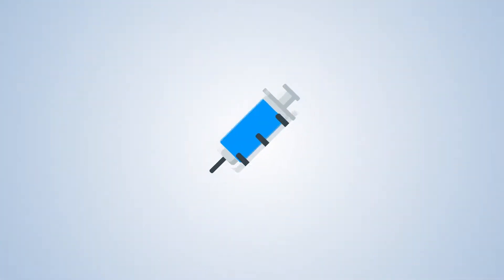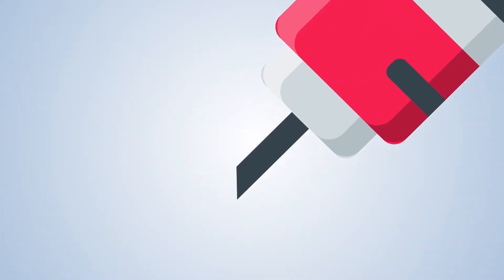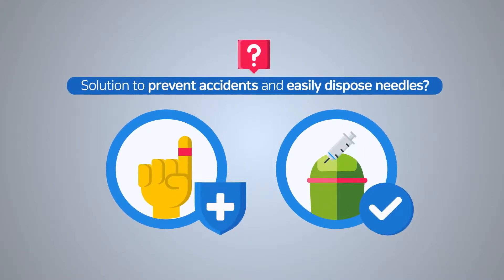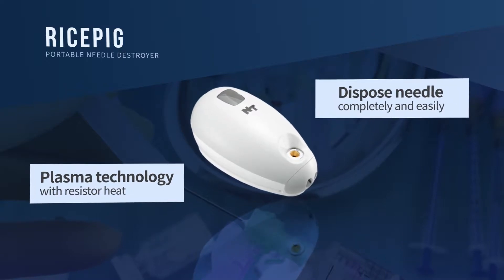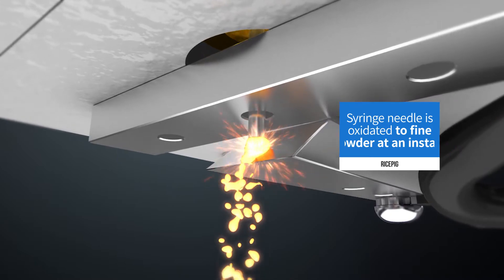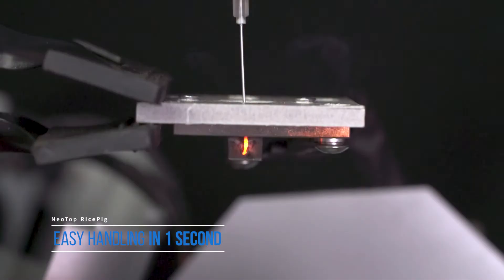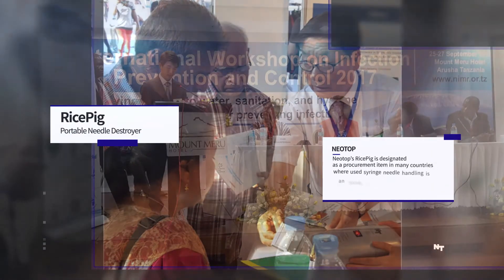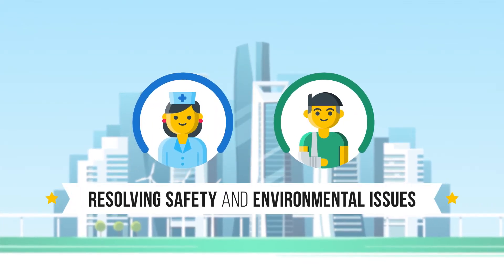RicePig / Portable Needle Destroyer (Neotop Co., Ltd)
Explanation of needle destroyer manufactured in Neotop (Korea)
RicePig, the portable needle destroyer (HS-215)
The best solution to prevent secondary infection from used needles and the most efficient solution for the environment.